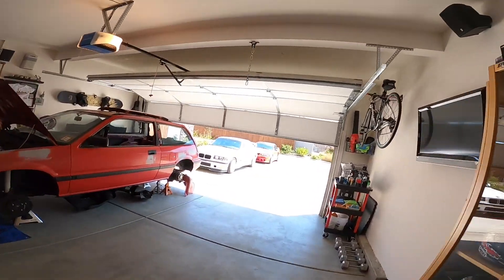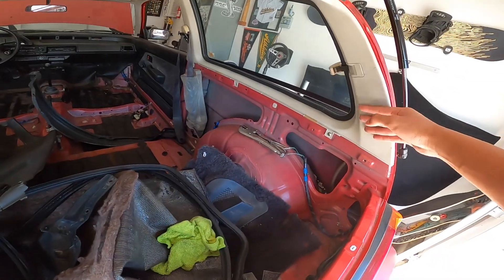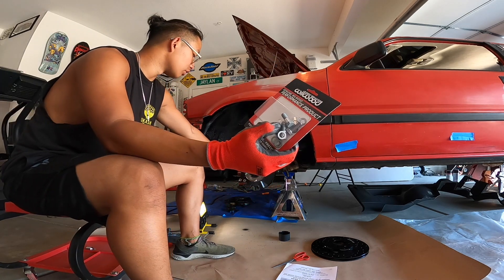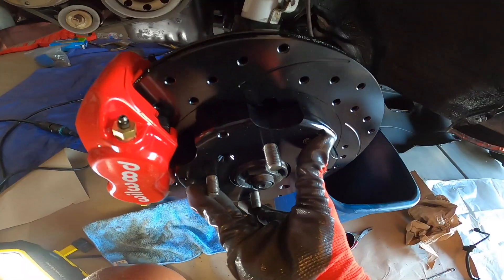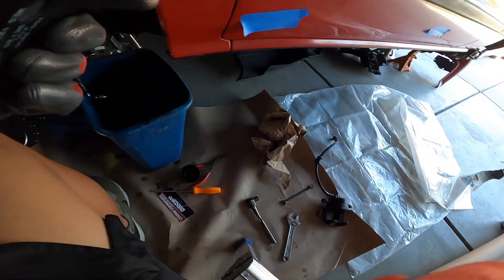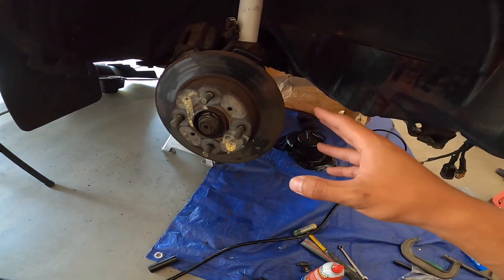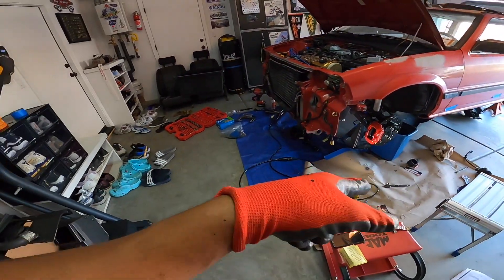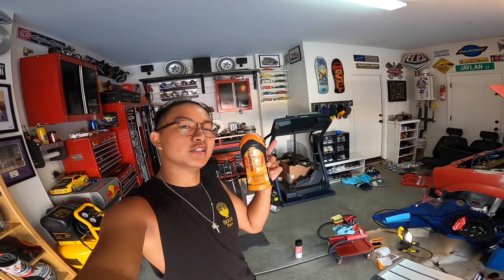Wilwood Brake Kit Install ALMOST GONE WRONG | OLD HONDA Civic Si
Today we're installing a Wilwood Big Brake Kit! Make sure you keep an eye out for those stripped bolts! no worries, I drop a few tips about how to get those stubborn bolts out in this video as well :)
Pretty soon the little red civic will be ready for the body shop!